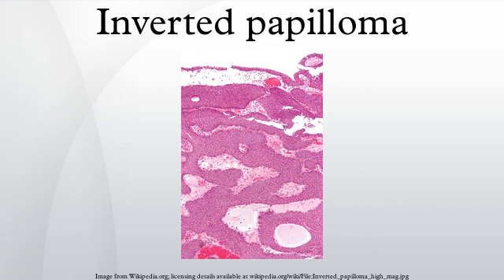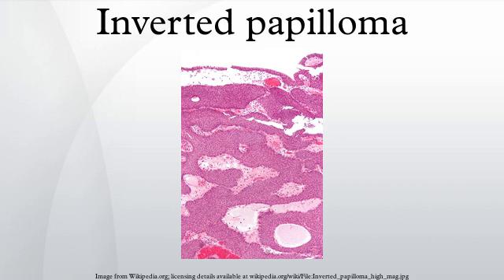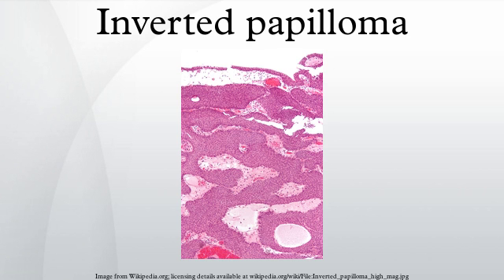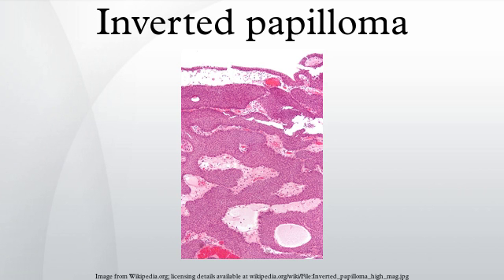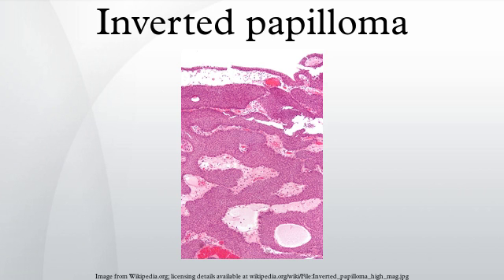Inverted papilloma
An inverted papilloma is a type of tumor in which surface epithelial cells grow downward into the underlying supportive tissue. It may occur in the nose and/or sinuses or in the urinary tract. When it occurs in the nose or sinuses, it may cause symptoms similar to those caused by sinusitis, such as nasal congestion. When it occurs in the urinary tract, it may cause blood in the urine.